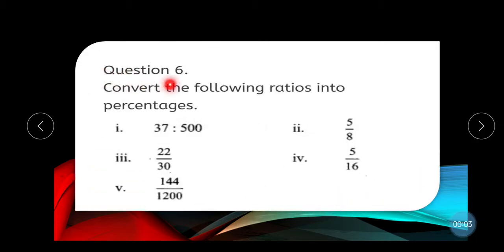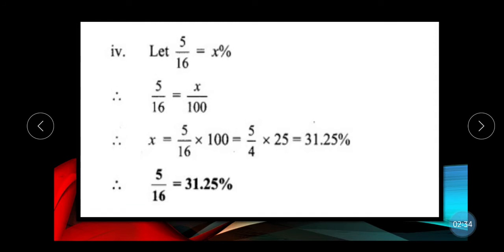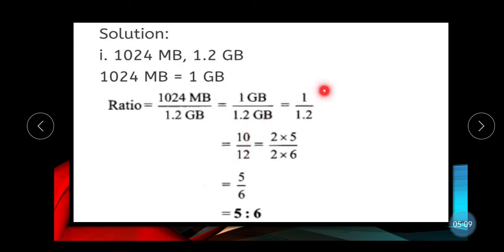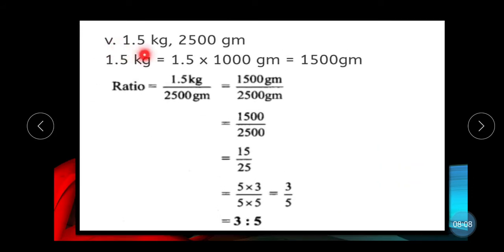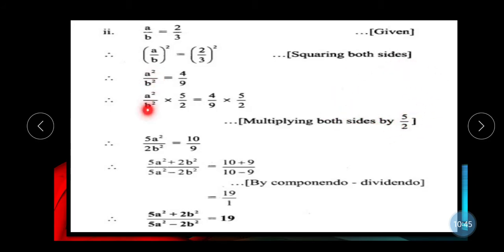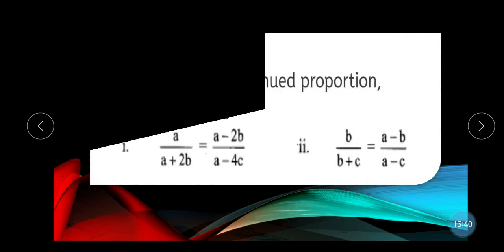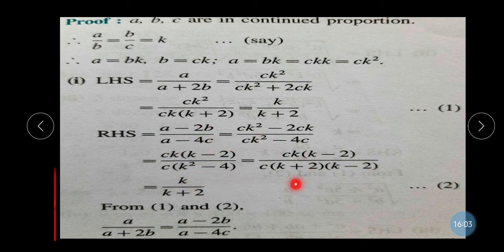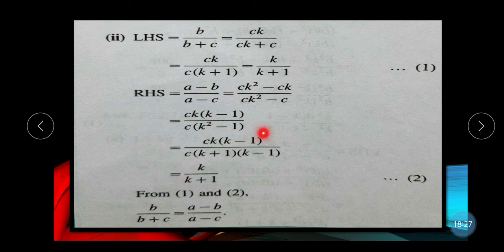Problem Set 4. ( Q. 6 to Q. 10.)😀